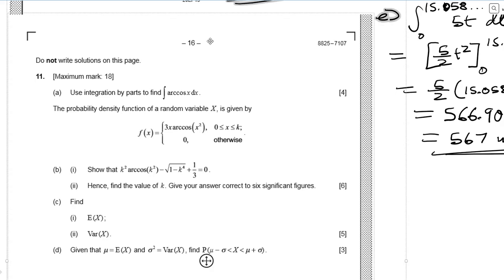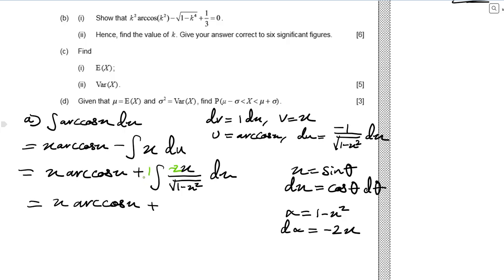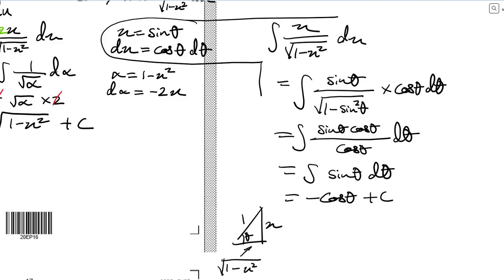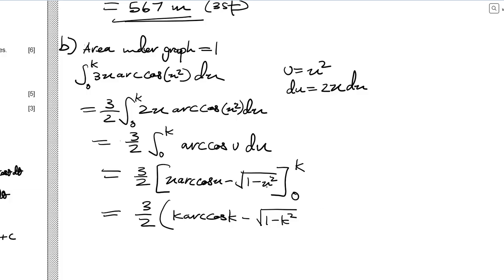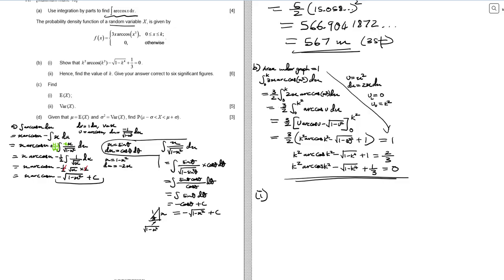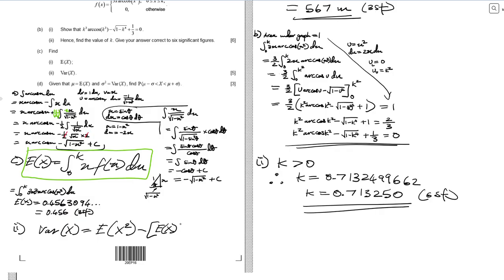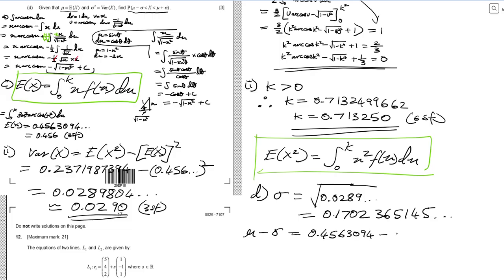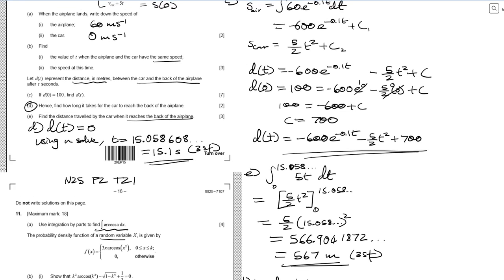Q11 P2 TZ1 IB Math AA HL (helps SL too) November 2025 (Topic 4 5) Paper 2